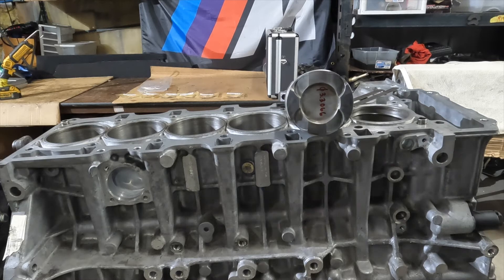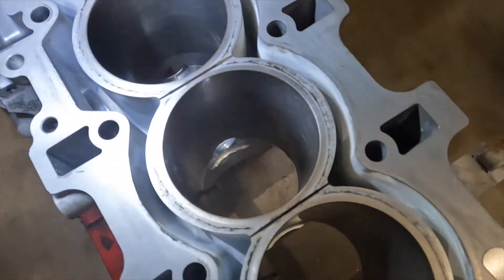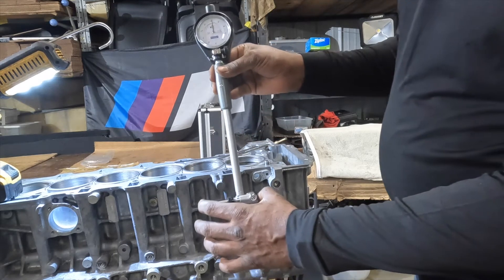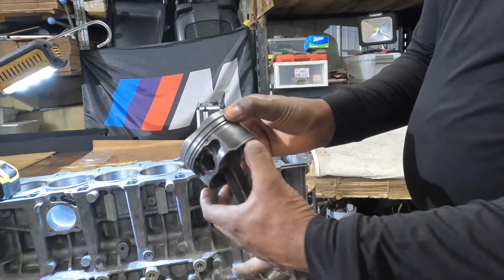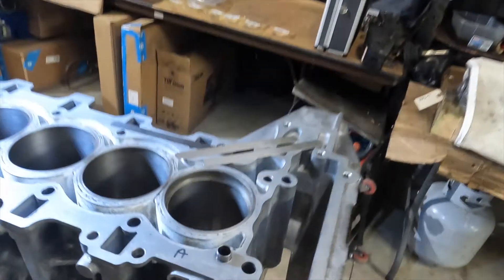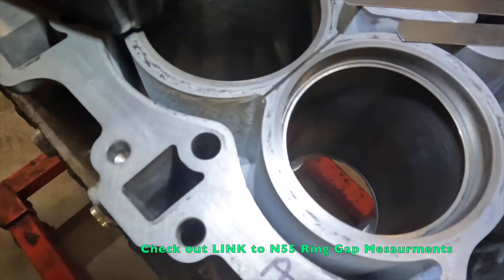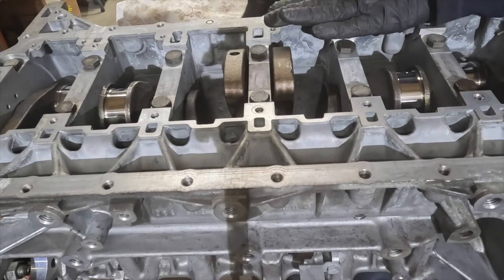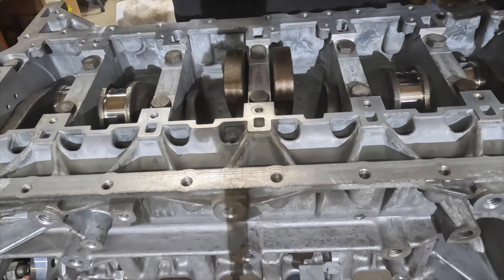BMW N55 1227701 Block Reassembly Measurments Main Oil Clr Part 5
1- Block Measurements
2- Ring Gap gaps
3- New Main Bearings Install
4- Dry fit bed plate for checking main bearing oil clearances.